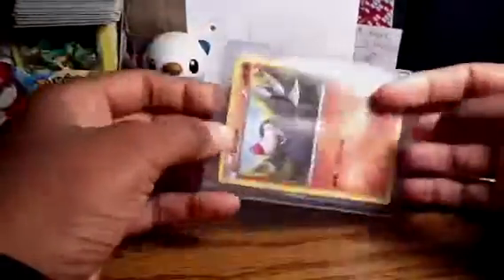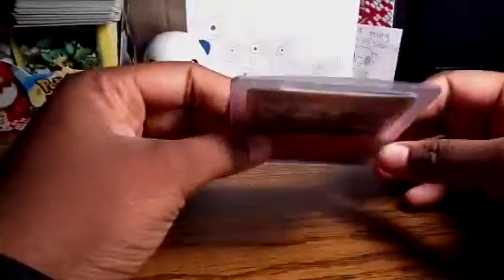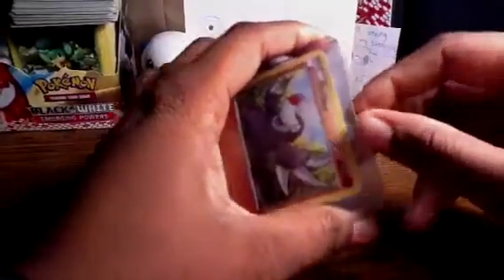How to Send Money through the mail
Obvious